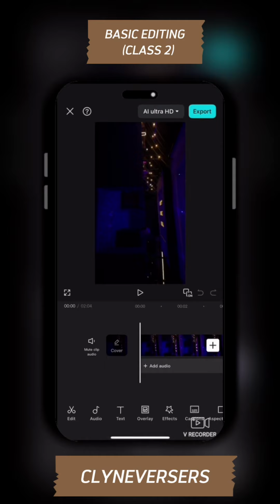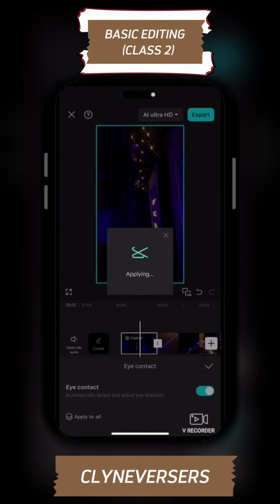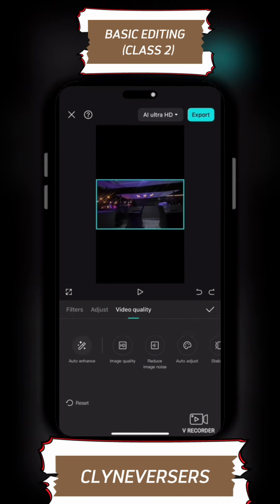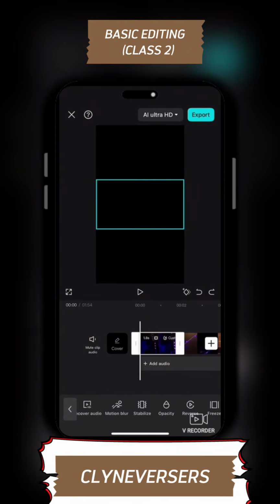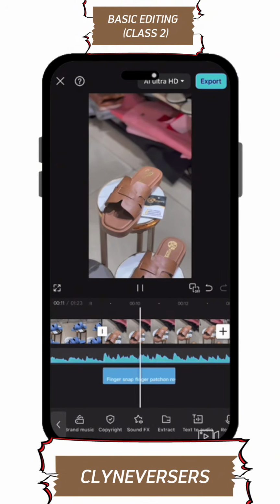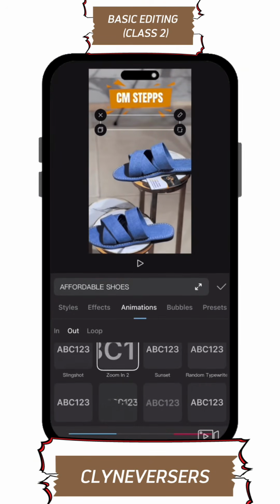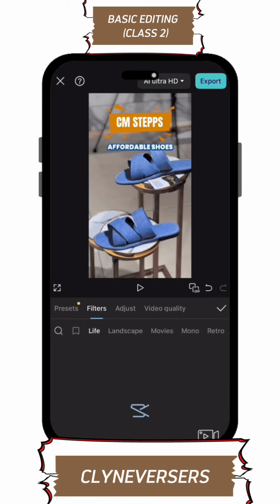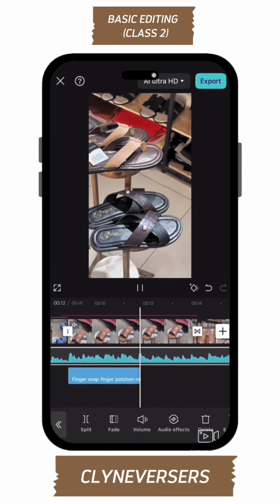NOBODY Shows You CapCut Like This! | Master the New Project & Basic Editing in 45min😳🔥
I went deep into CapCut’s new project interface and taught every essential tool for beginners — all in just 45 minutes.
This is the kind of step-by-step breakdown you won’t see anywhere else — from the very first click on New Project to mastering every basic editing feature.

In this video, you’ll learn:
 • Relight – How to enhance your video lighting instantly
 • Crop – Adjust aspect ratios and frame your shots perfectly
 • Filters – Set the mood with cinematic color styles
 • Animation – Bring your videos to life with smooth motion effects
 • Adjustments – Fine-tune brightness, contrast, and saturation like a pro
 • Speed Controls – Create slow motion or time-lapse effects
 • Text & Stickers – Add engaging captions and fun visuals
 • Transitions – Seamlessly connect your clips for smooth storytelling
 • Audio Editing – Sync music, sound effects, and voiceovers
 • Export Settings – Get the best quality for YouTube, TikTok, and more

Whether you’re new to video editing or just exploring CapCut’s latest features, this tutorial will give you the confidence to create professional-looking videos without getting lost in the tools.

📌 Watch till the end for bonus editing tips most beginners never learn!